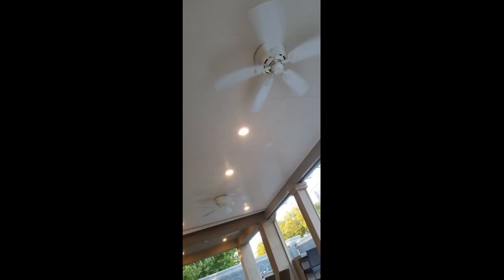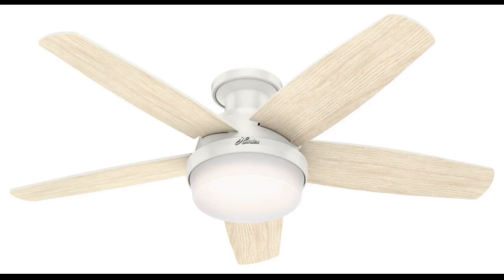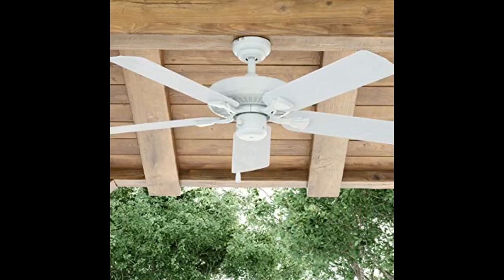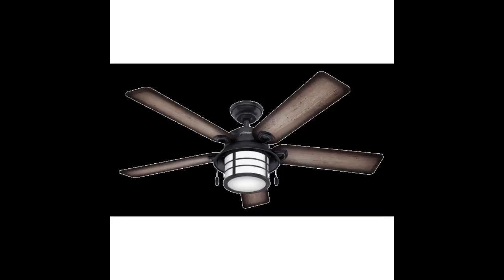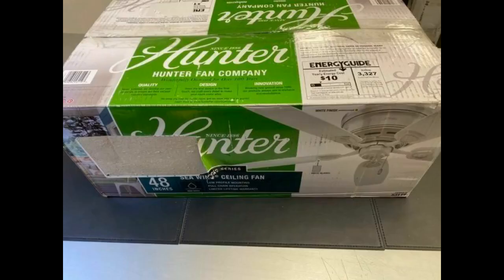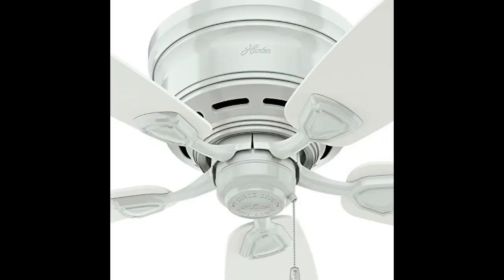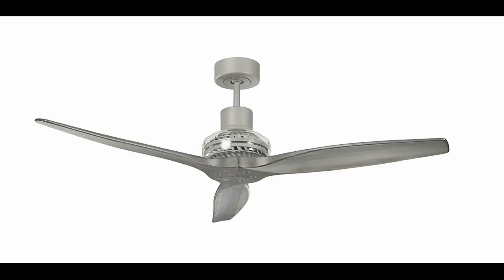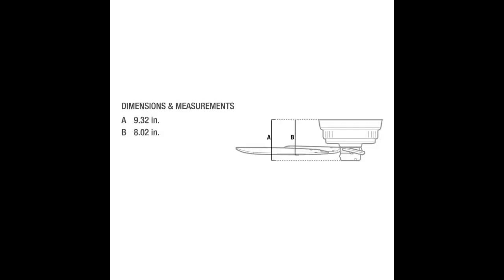HUNTER 53119 Sea Wind Indoor Outdoor Ceiling Fan with Pull Chain Control, 48&quot;, White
- HUNTER 53119 Sea Wind Indoor / Outdoor Ceiling Fan with Pull Chain Control, 48", White

My patio cover has 6 panels 4x12 with fan 3x2" fan beams down the middle. The fan with the shorter blades fit well within the panel to not interfere with lights mounted in the other panels.
Looks like it was custom made for the patio. I bought 3 of them. Balanced without having to use the balance kit, no noise. I also leaked these because of the low current draw - I can put 3 on a single z-wave switch.
I bought two of these outdoor fans for my deck roof they look great. They whisper quiet you can always..